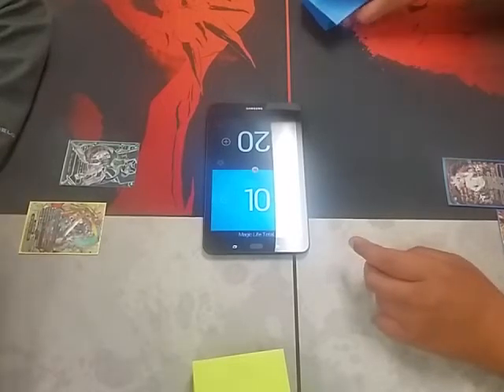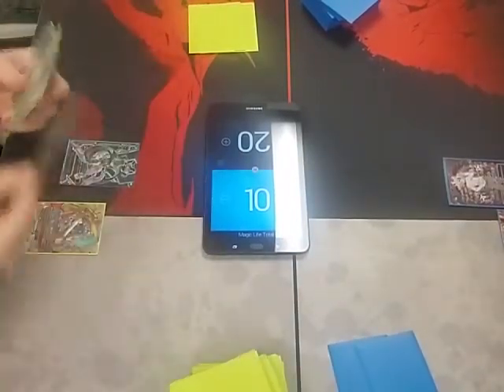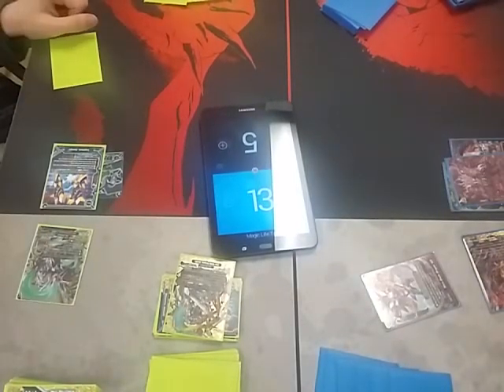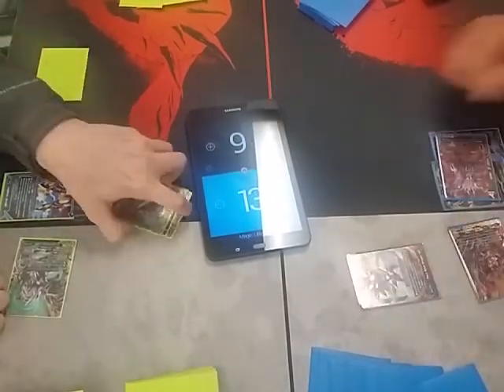Buddy Brawl: SDW Zodiac VS Daeva